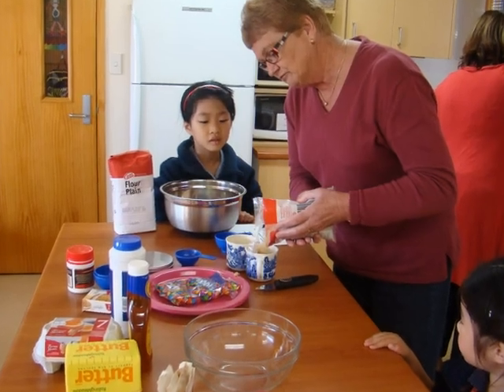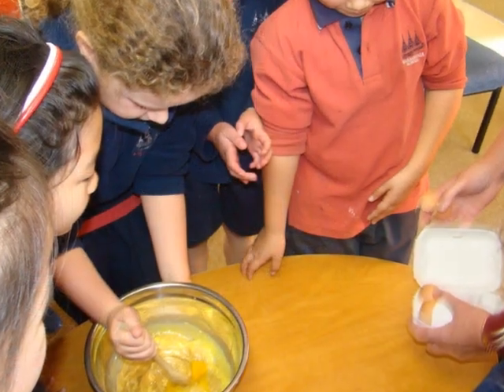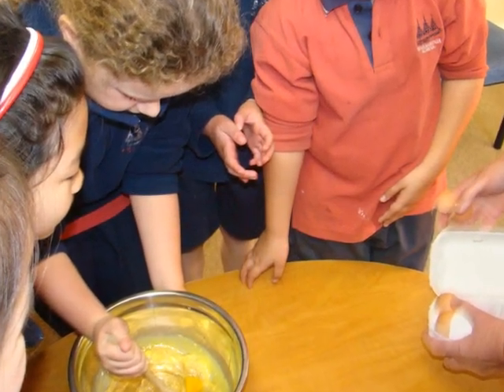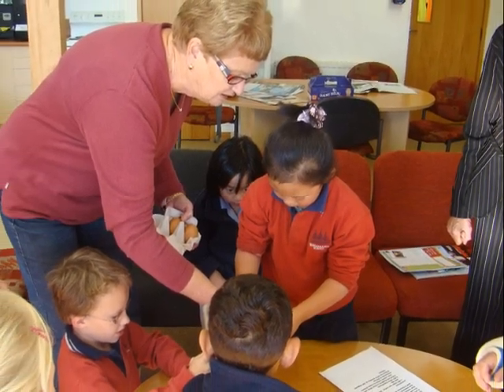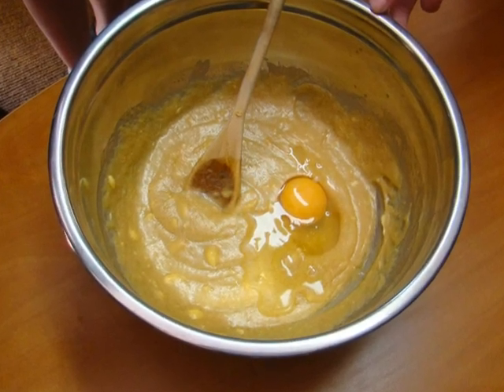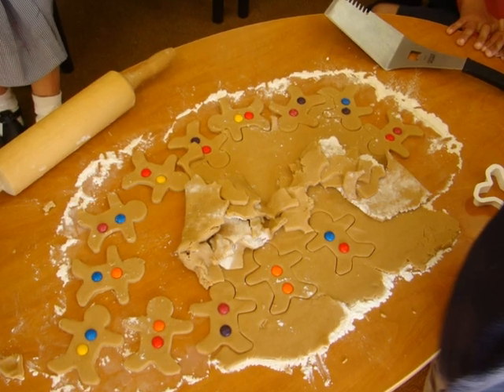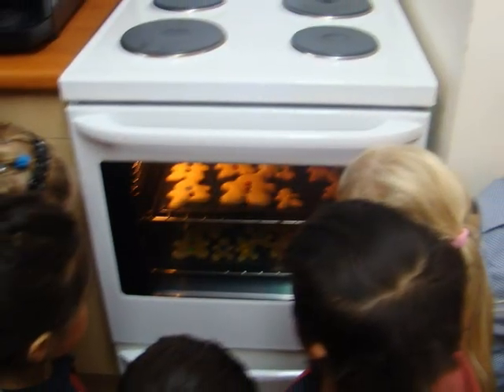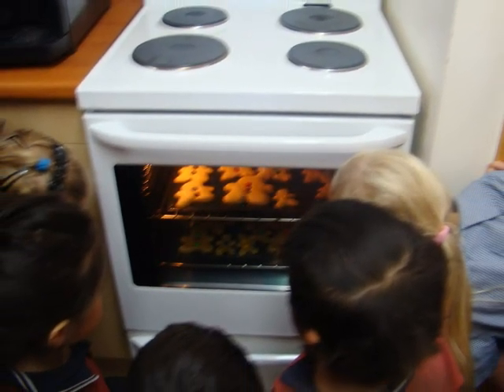making ginger bread men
making gingerbread men